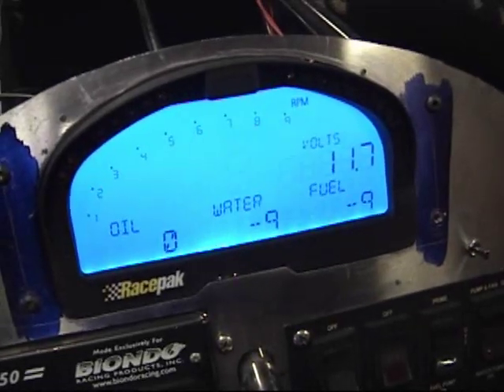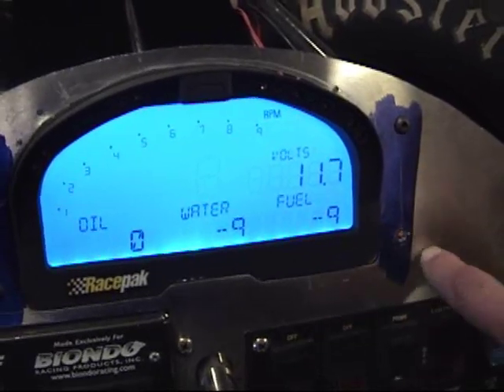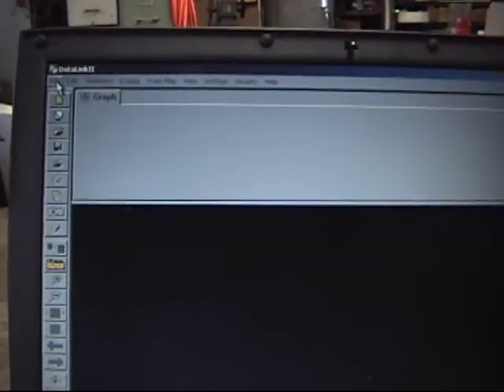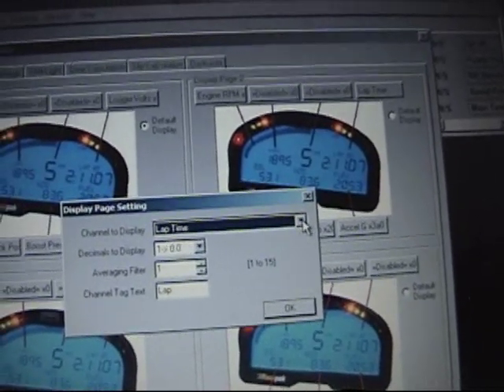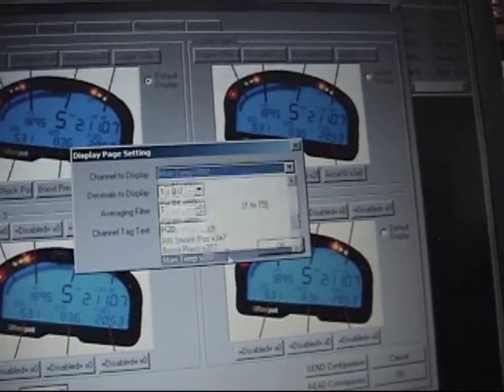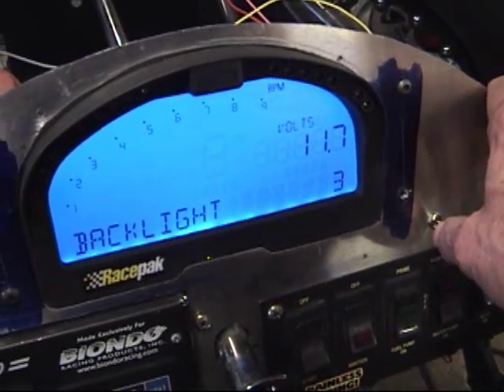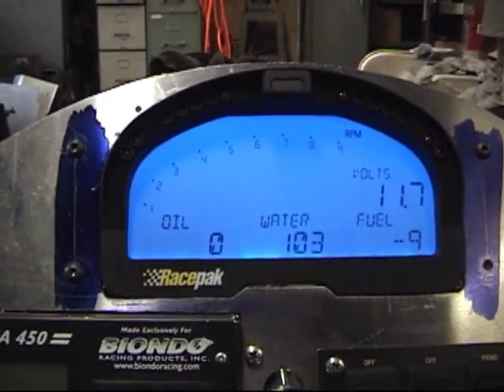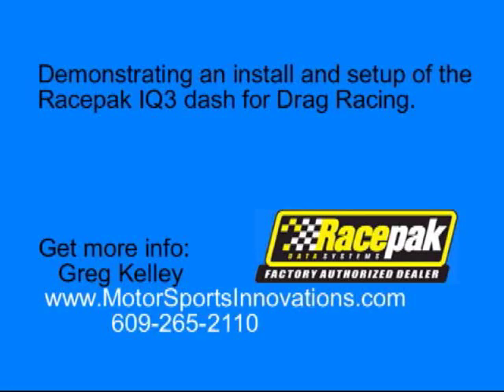Racepak iq3 dragster setup v3.wmv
Racepak IQ3 dash setup for drag racing